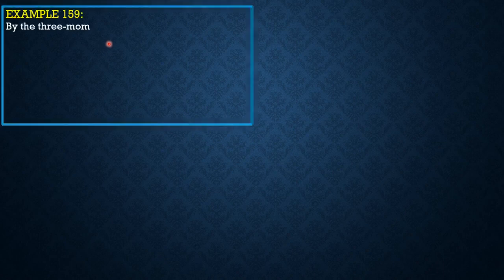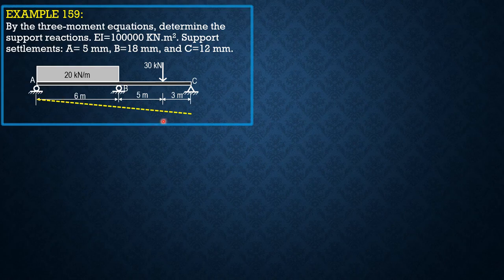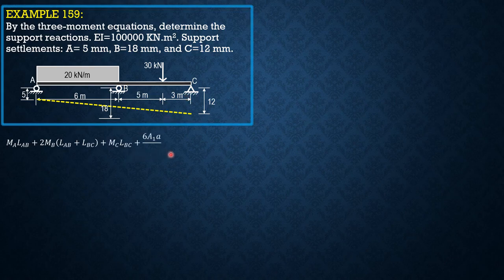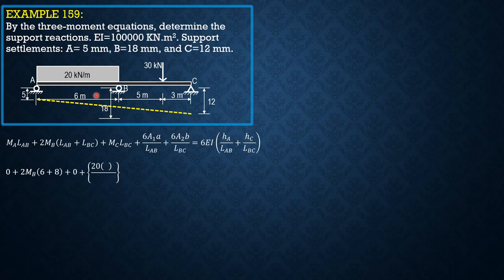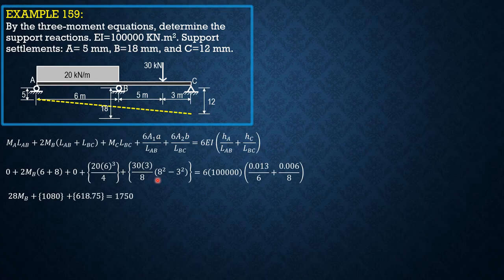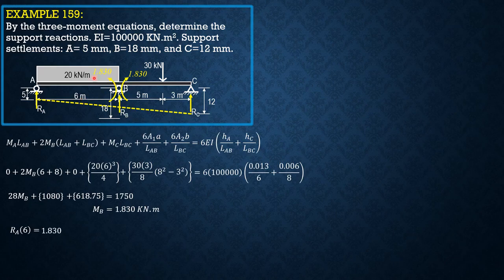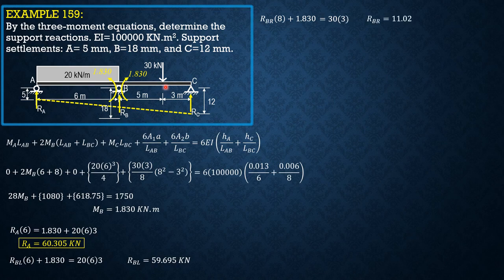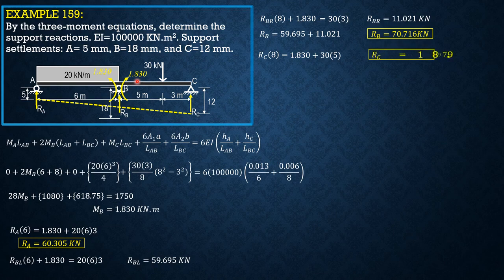STRUCTURAL ANALYSIS, EXAMPLE 159X